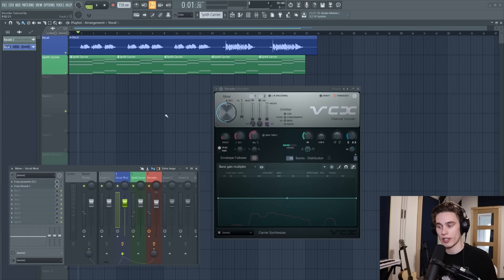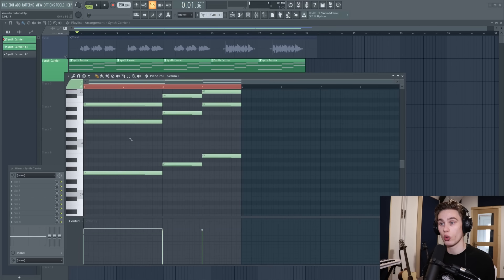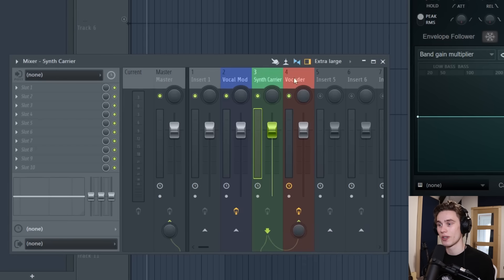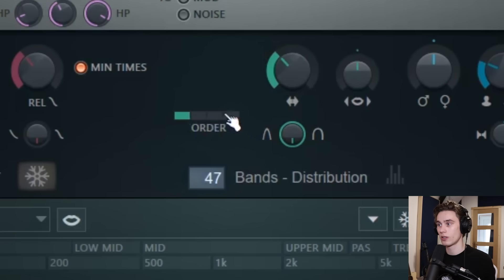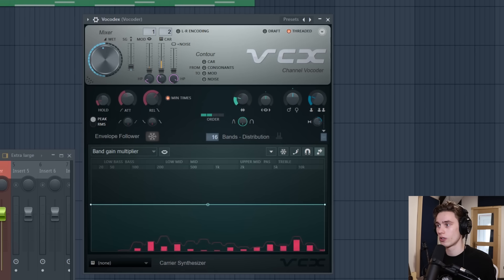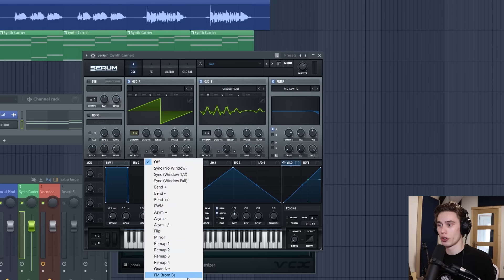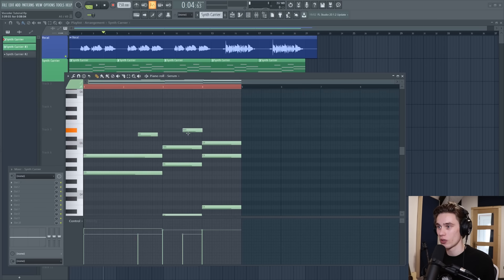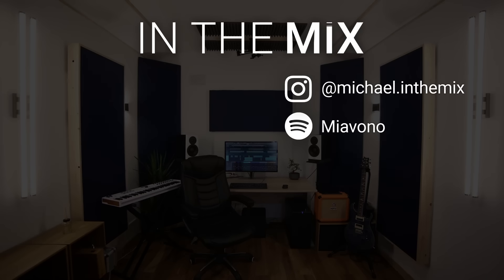How To Vocode in FL Studio - Vocodex Tutorial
In this video I show you how to vocode in FL Studio using the Vocodex plugin. It's a fantastic vocal effect that can be used in a subtle way to widen vocals and add more texture or in a dramatic way as a commanding artistic effect.

It can be used in any DAW if you have the vocodex plugin or any vocoder plugin. There are some great free vocoders out there including one from TAL.

You only need 3 things:
1) A vocal to be the Modulator
2) A synth or instrument to be the Carrier
3) The free vocoder plugin in FL Studio, Vocodex

It's also good to experiment with other modulators and carriers.
Maybe try a vocal and a piano?
Vocal and guitar?